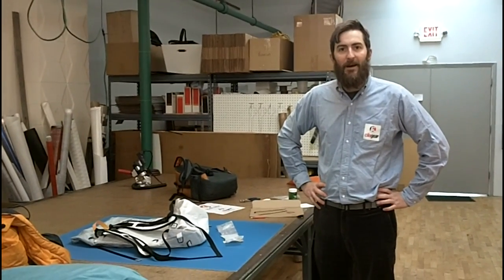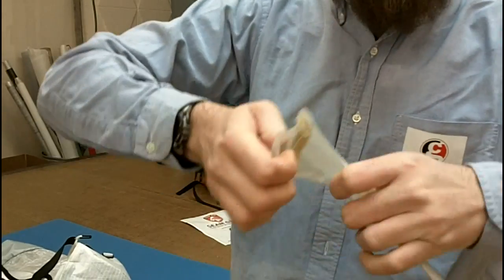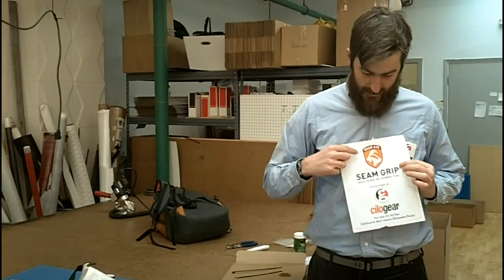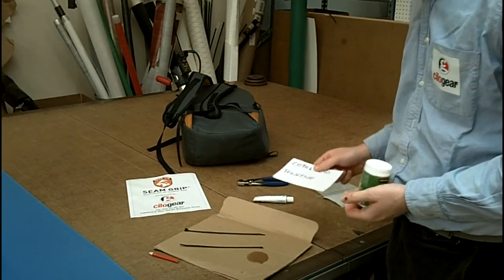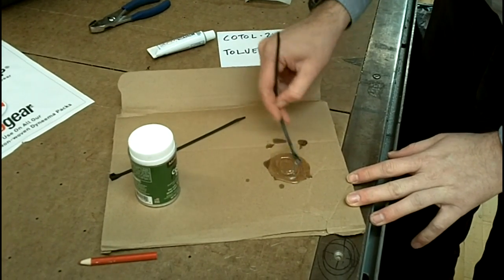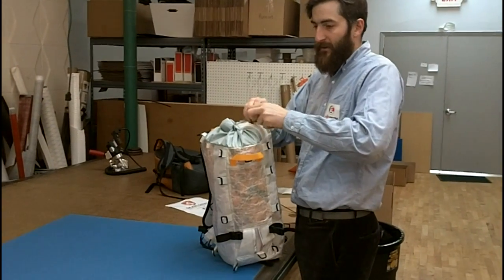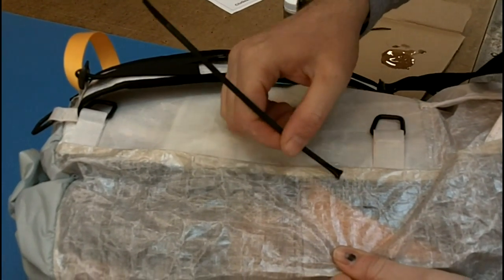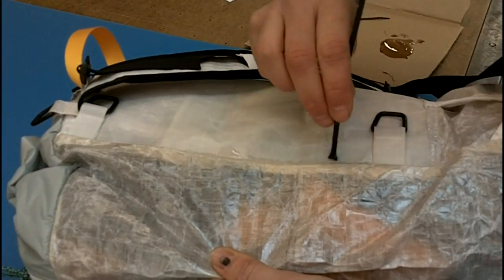NWD Seam Grip PI.MOV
CiloGear instructional video on applying Seam Grip to CiloGear's amazing Non-Woven Dyneema WorkSacks. Another CiloGear Propaganda Films Short.